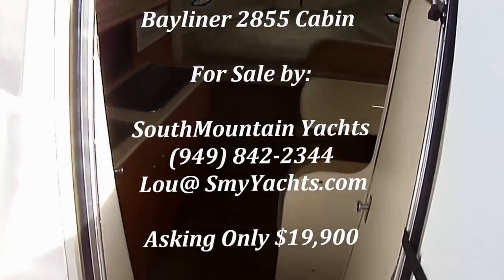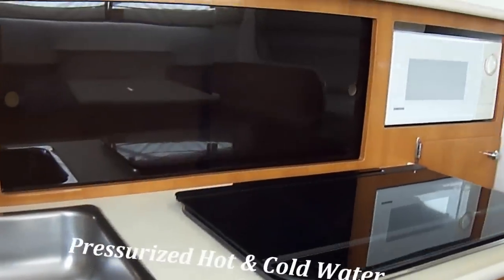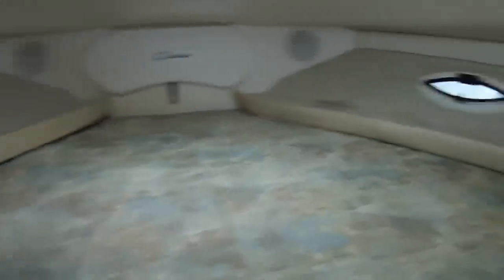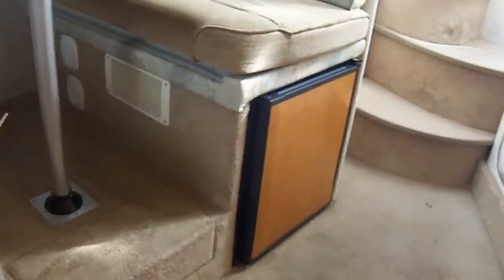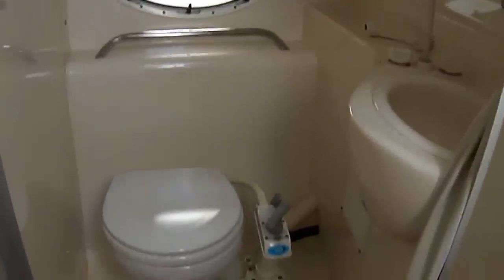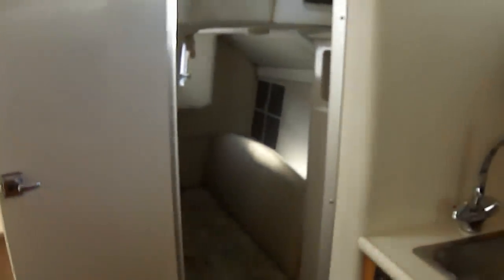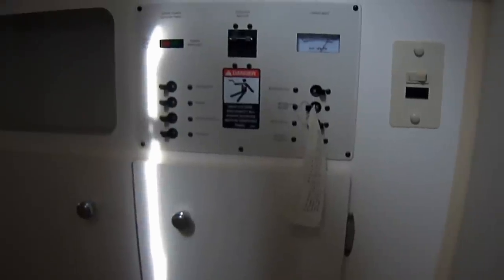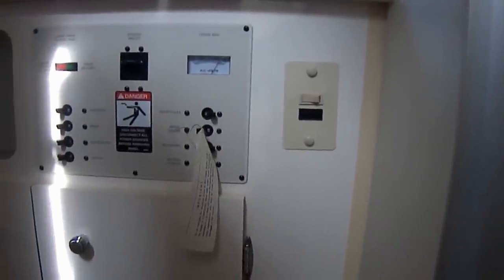Bayliner 2855 Cabin Cruiser Interior Video by South Mountain Yachts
If you’re in the market for a new-to-you boat, then you need to check out this video of a 2001 Bayliner 2855 for sale by South Mountain Yachts. This vessel is priced at only $19,900, and it looks to be in pretty good shape mechanically. It does need a little TLC on the cosmetic side, but at that price point it’s an absolute steal. to see lots more pics and the full specs. Don’t forget to check out the other great boat videos on the SMY YouTube channel as well!